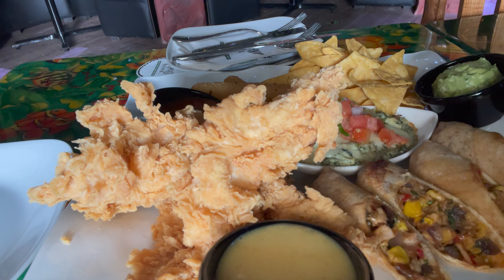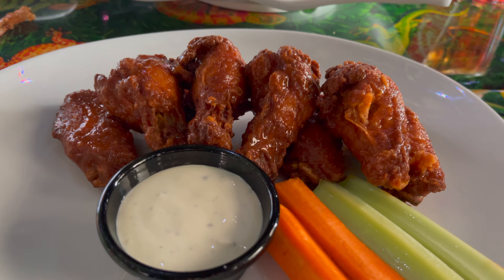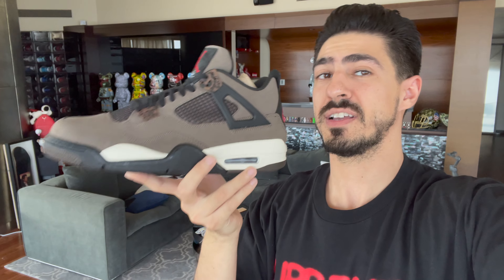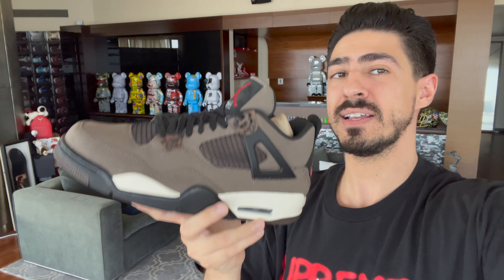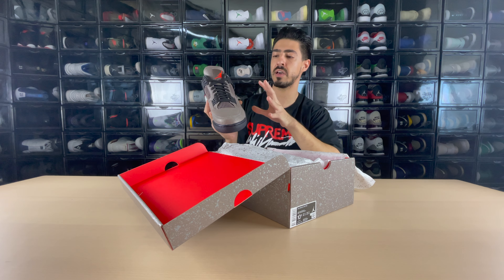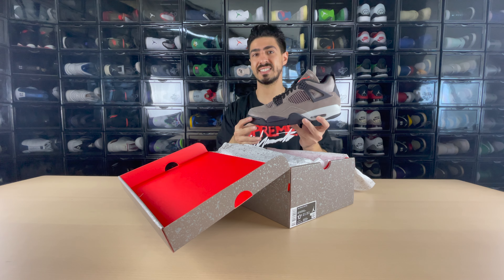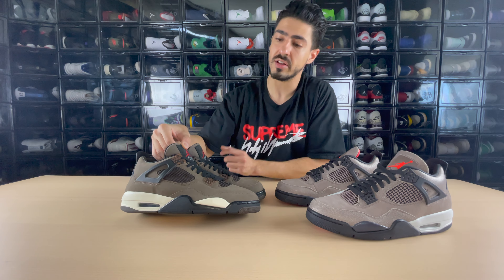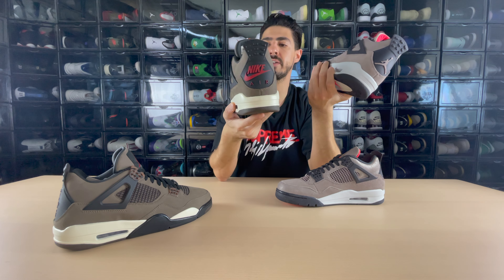TRAVIS SCOTT F&F VS TAUPE HAZE JORDAN 4 !!!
HEY FAM! I hope everyone is doing well and staying safe! Just wanted to share with you guy the opening of your newest restaurant @RAINFORESTCAFEUAE here in DUBAI located in DUBAI FESTIVAL CITY MALL, and of course the anticipated comparison of the friends and family travis scott vs the taupe haze. ENJOY FAM!